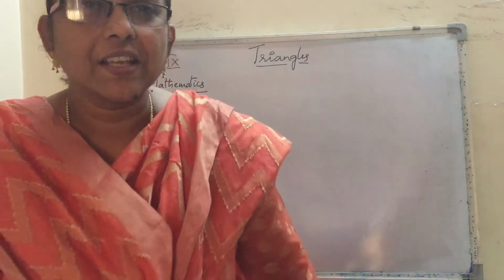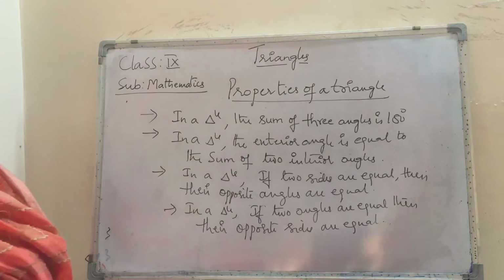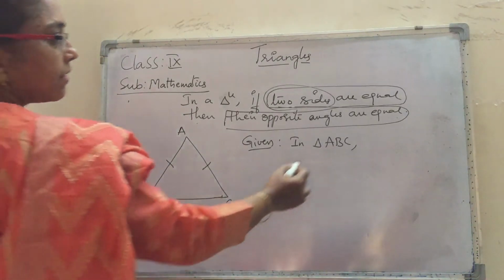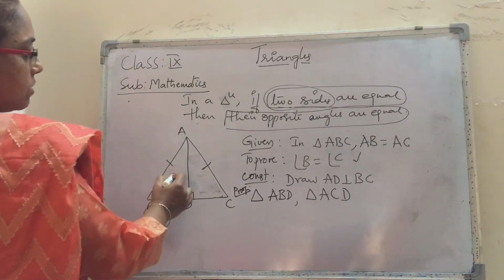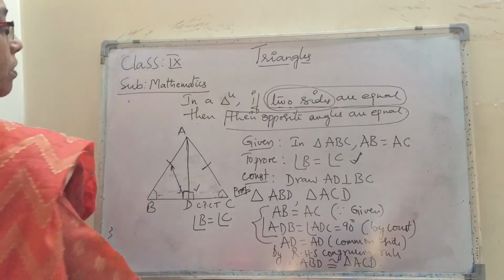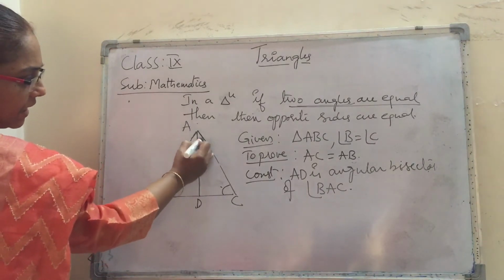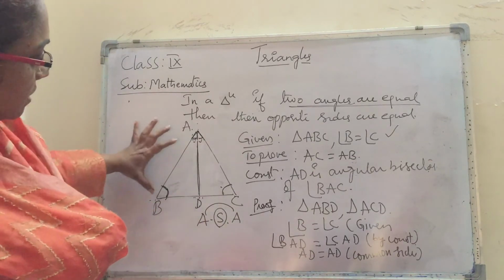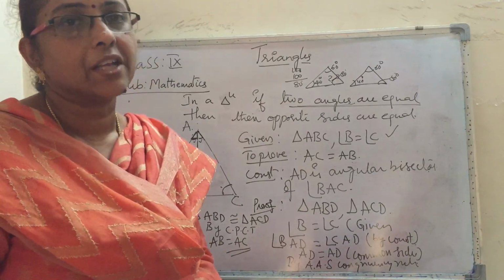Triangles module 2